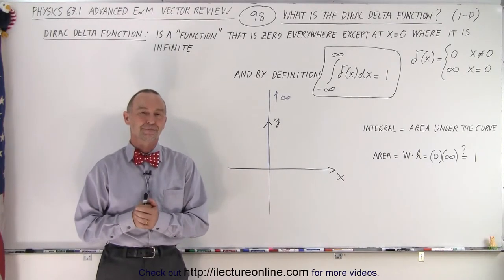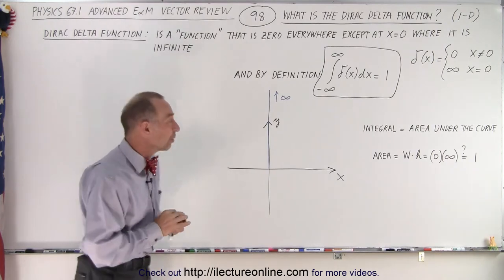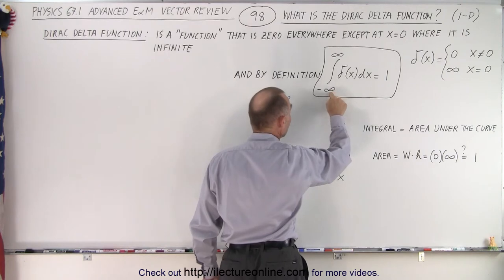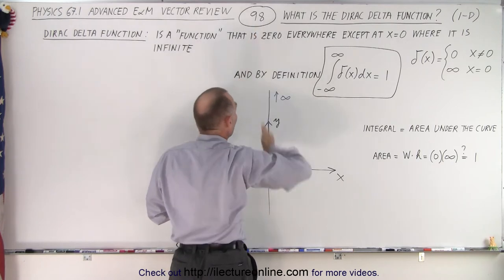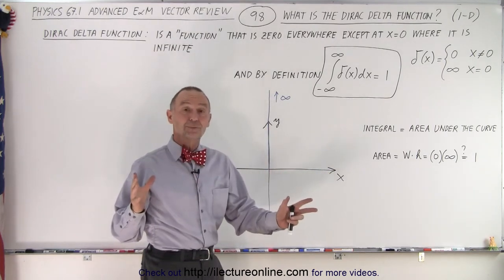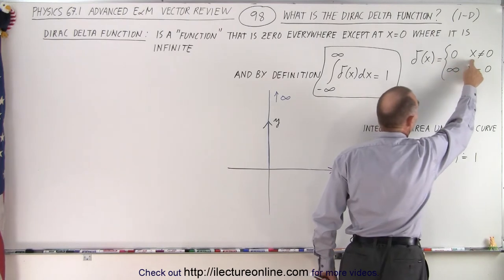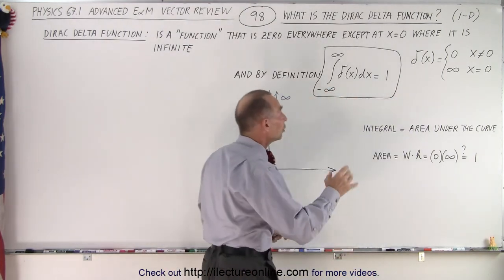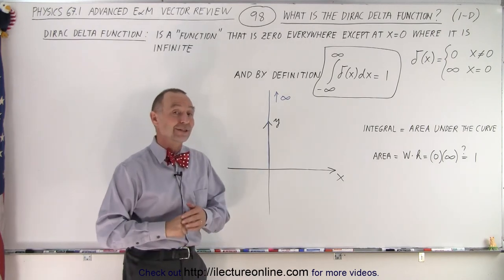Physics Ch 67.1 Advanced E&M: Review Vectors (98 of 113) What is the Dirac Delta Function? (1-D)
We will learn that the Dirac delta function is a “function” that is zero everywhere except at x=0 where it is infinite.